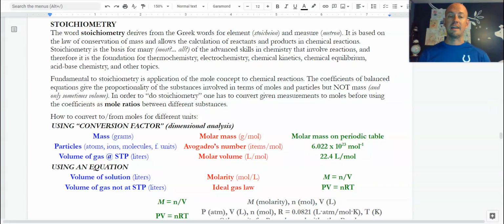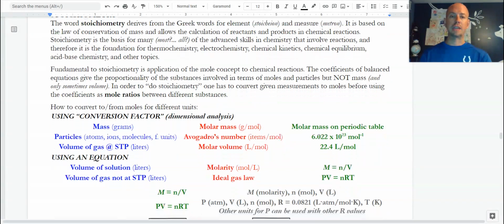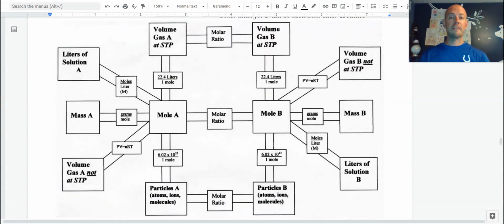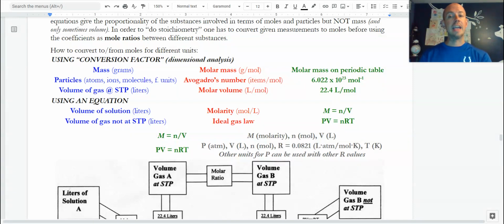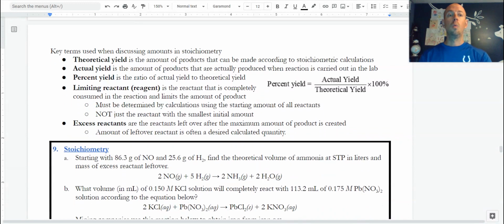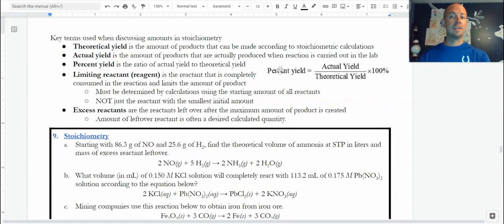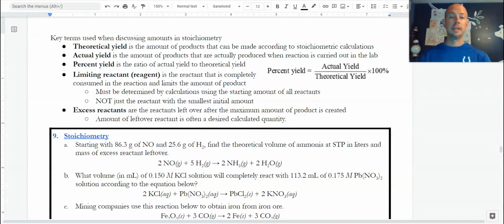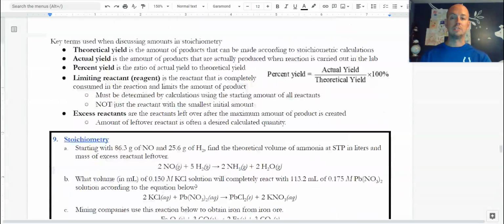AP Chem, Units 1 & 4: Atomic Structure & Chemical Reactions- Part 16